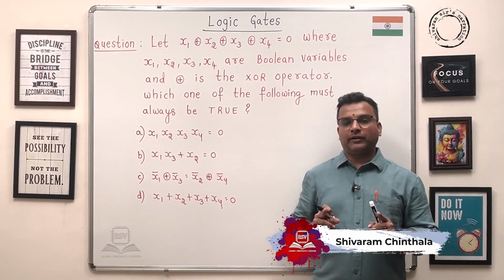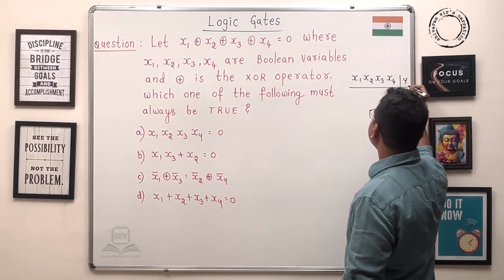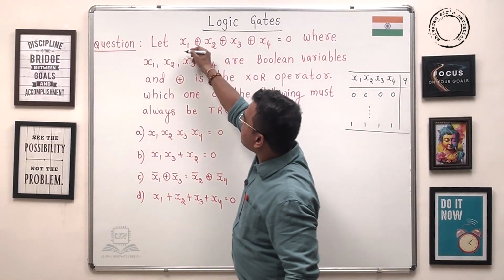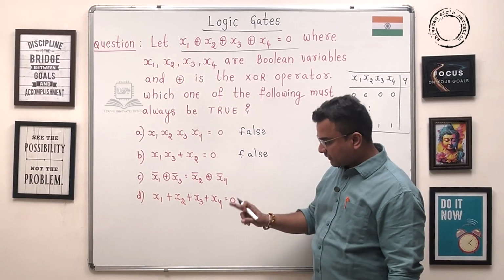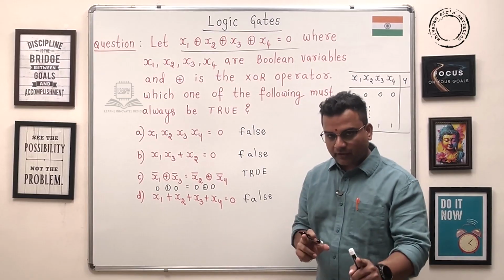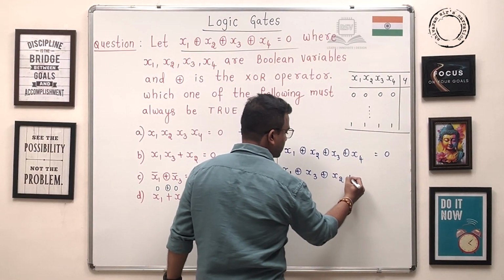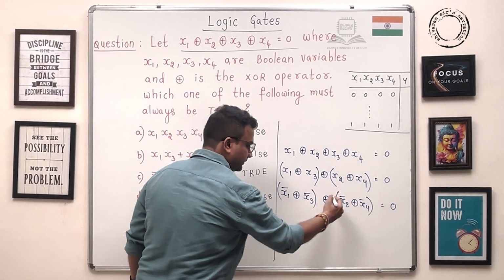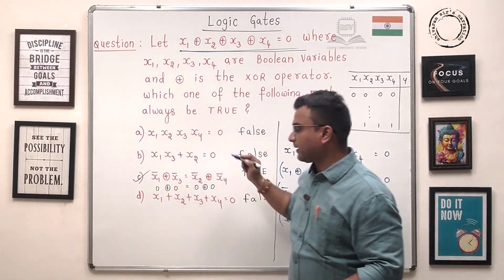Master XOR Operations with Solved Example | Shivaram | Deep Silicon VLSI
Master XOR Operations with Solved Example

Welcome to Deep Silicon VLSI, your trusted destination for mastering Digital Electronics and Circuit Design concepts.
In this session, we dive into a numerical problem based on XOR operations, one of the most fundamental building blocks in Boolean algebra and digital logic.

🔎 What you’ll learn in this video:

♦️Step-by-step breakdown of XOR logic and its properties
♦️How to analyze Boolean expressions under specific conditions
♦️Identifying which expressions must always hold true
♦️Practical insights into Logic gate behavior for Circuit Design
♦️Strengthening your problem-solving skills for VLSI interviews

💡 This session is designed to sharpen your understanding of Boolean Algebra and Logic gate operations, ensuring you’re well-prepared for technical interviews and real-world VLSI design challenges.

 ✅VLSI aspirants preparing for interviews
 ✅Students Learning Digital Electronics
 ✅Enthusiasts eager to strengthen their fundamentals in Circuit Design

For Properties of XOR gate you can go through this video 🔗